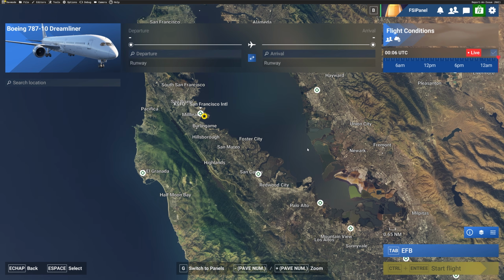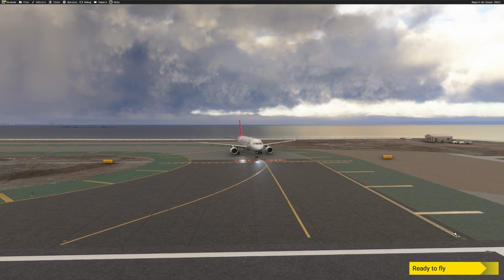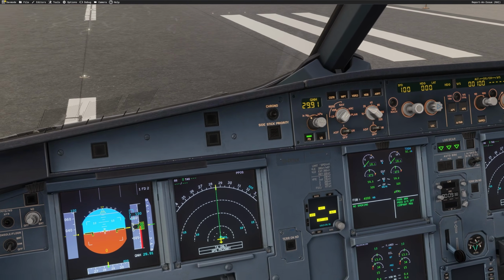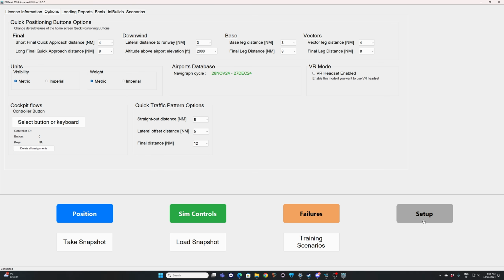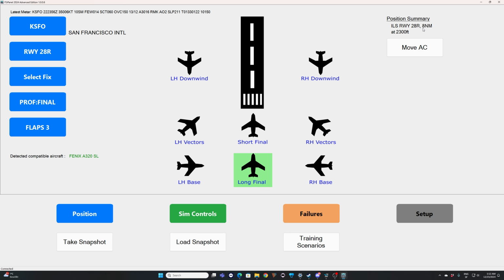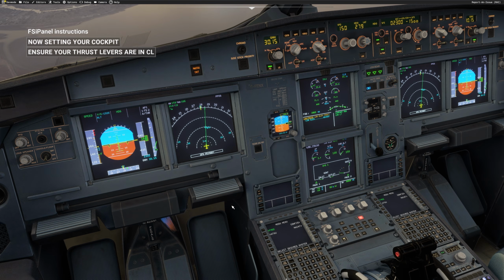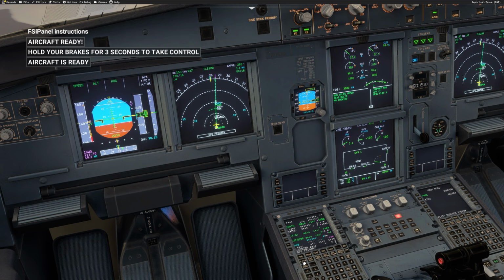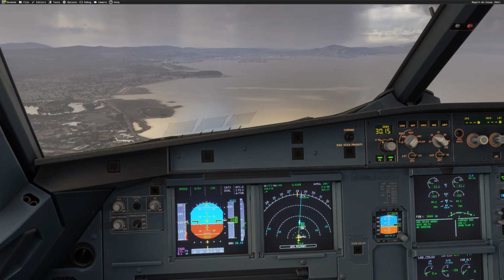FSiPanel 2024 Tutorial: Flying Approaches with Fenix A319 / A320 / A321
Discover how to train precise approaches with the Fenix A319, A320, and A321 using FSiPanel 2024!

In this tutorial, I demonstrate the simplicity and speed of setting up approach training for these advanced Airbus airliners.

Perfect for honing your piloting skills and mastering approaches efficiently. Watch and see how FSiPanel makes your approach practice effortless and effective!

This tutorial applies to the Fenix A319, A320, and A321 aircraft in MSFS.